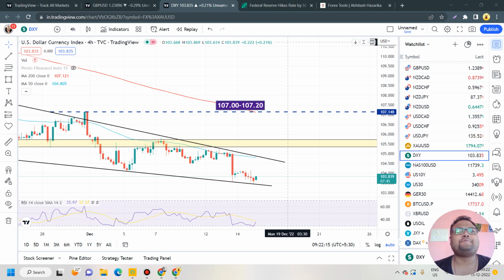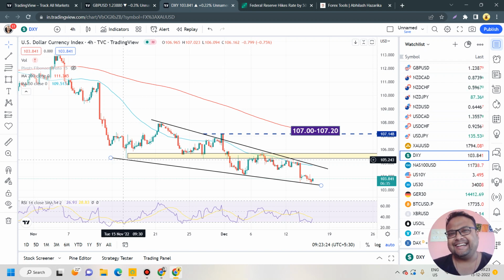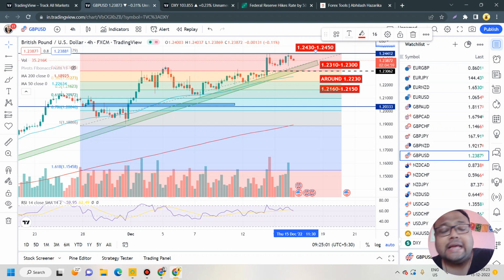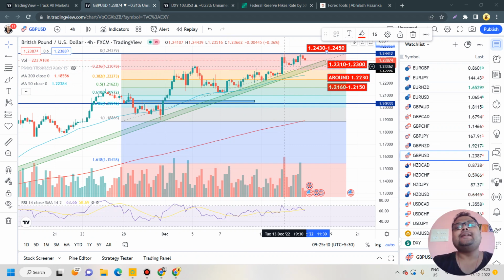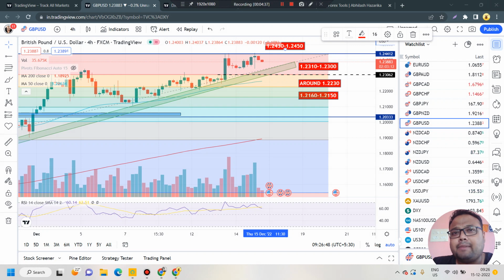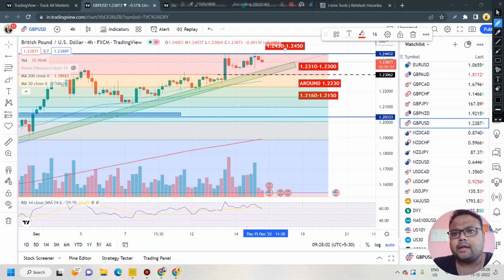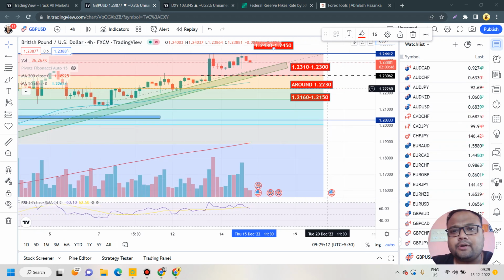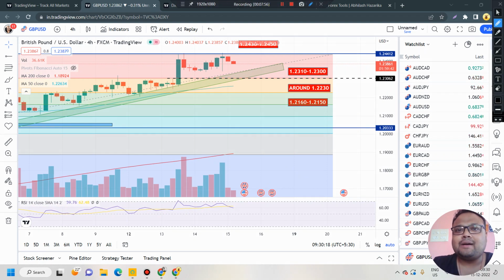GBPUSD Strategy TODAY 15-16 DEC | GBPUSD Analysis TODAY 15-16 DEC | GBPUSD Forecast TODAY 15-16 DEC